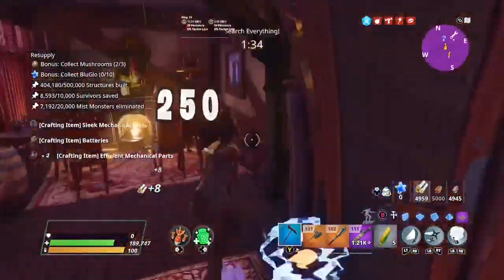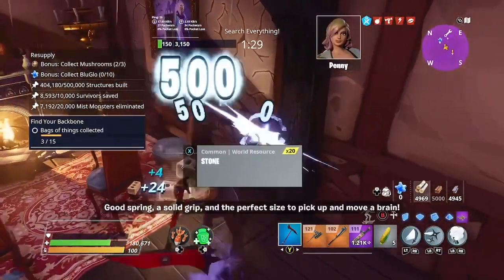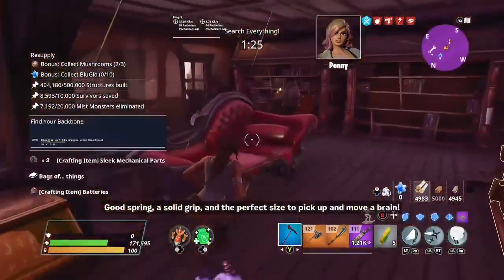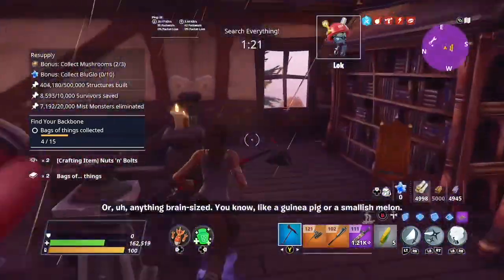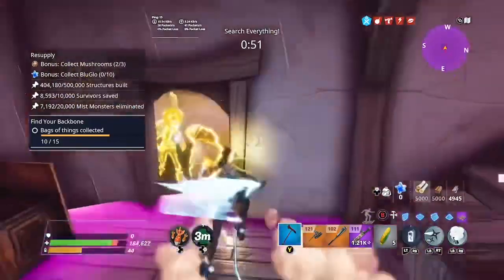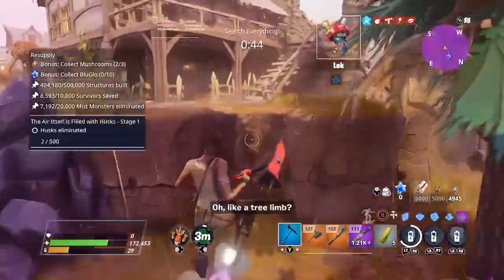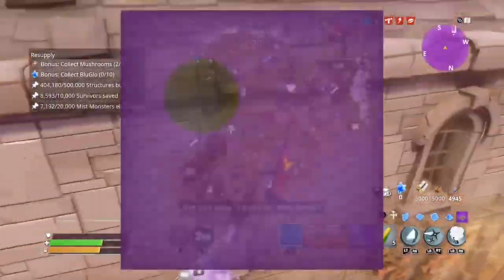Destroy lab furnitures to collect bags of things Find your backbone Match maker challenge quest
Fortnite Save the World Fortnitemares event